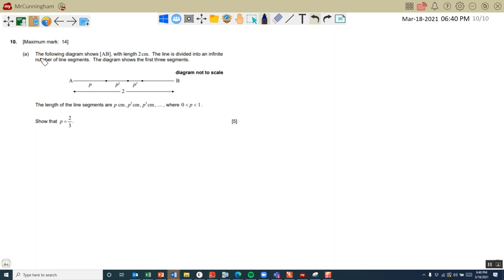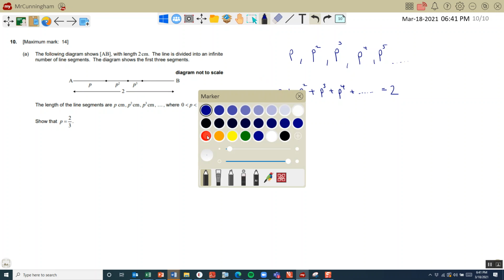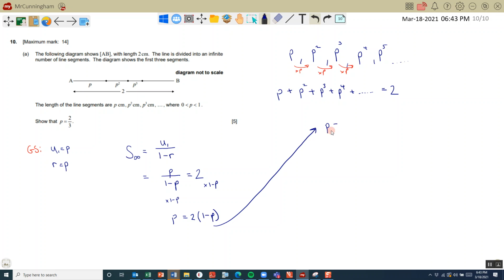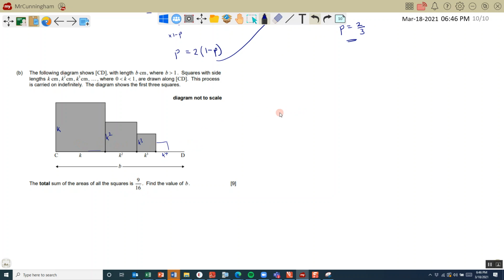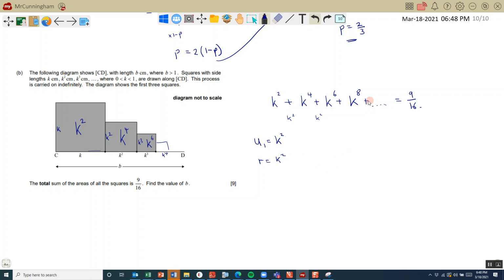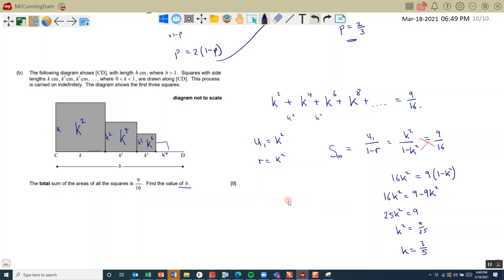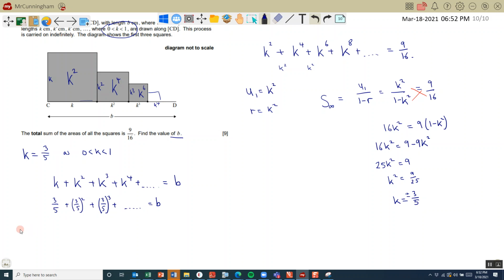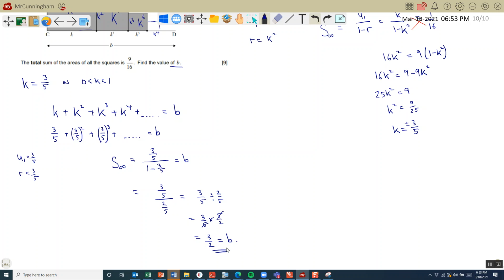Nov 2017 IB DP Standard level maths solutions: Q10